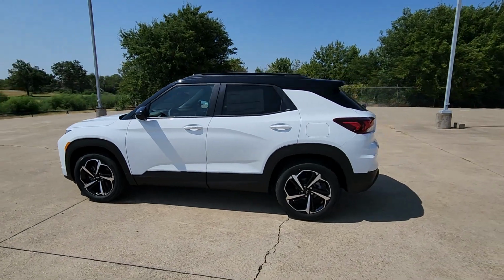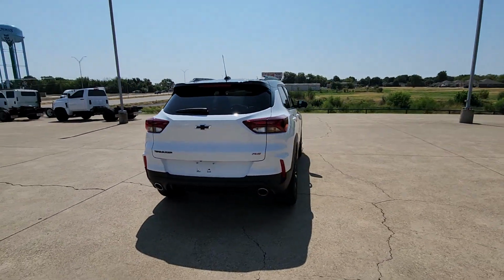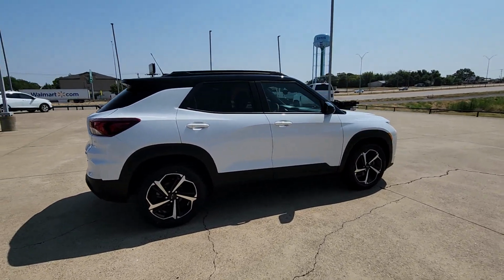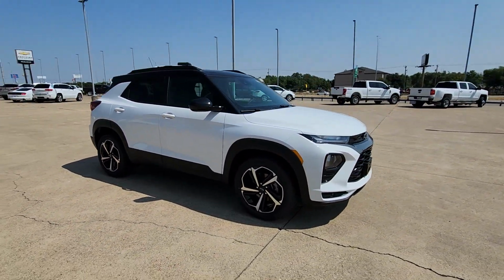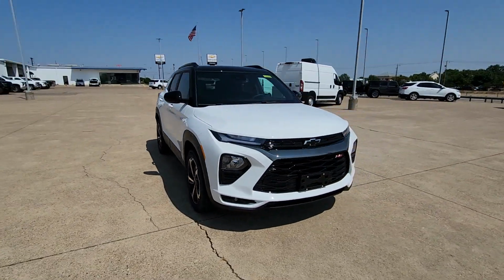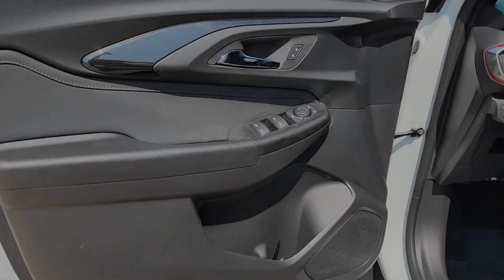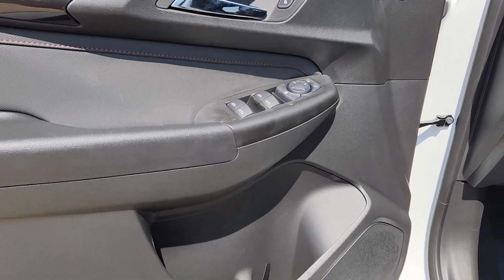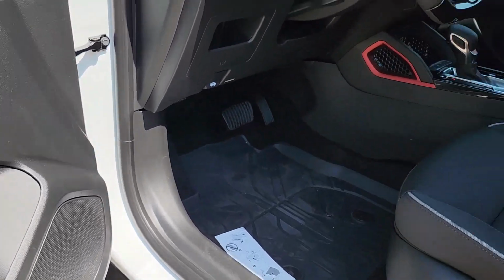2023 Chevrolet TrailBlazer Ennis, Palmer, Garrett, Ensign, Rice C230292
EXT_COLOR] New 2023 Chevrolet TrailBlazer RS available in 401 South I-45, Ennis, Texas at Pegasus Chevrolet. Servicing the Ennis, Palmer, Garrett, Ensign, Rice, TX area.

Chevrolet TrailBlazer Summit White RS 1.3L Ecotec Turbo DOHC SIDI w/VVT CVT FWD 29/33 City/Highway MPGbrbr29/33 City/Highway MPGbrbrbrAt Pegasus Chevrolet our entire team works together to provide you with the ultimate Chevrolet shopping experience. We are here to exceed your expectations deliver the best service possible and make car shopping fun again.